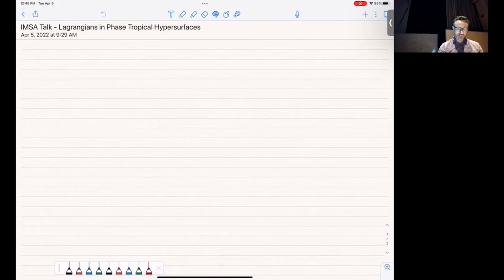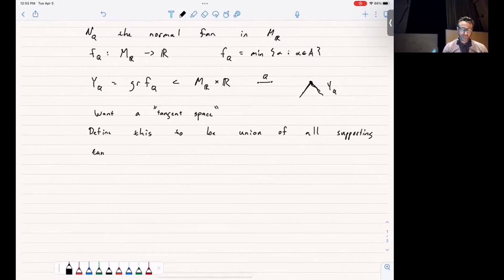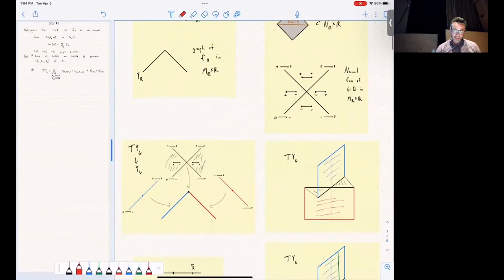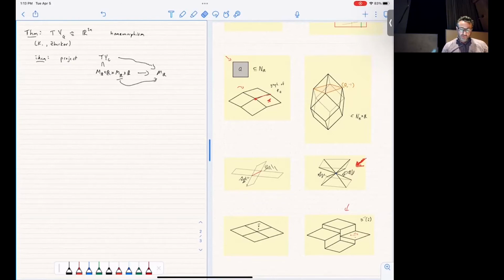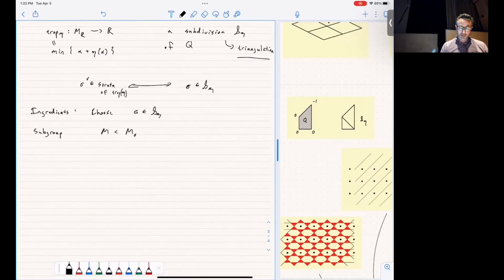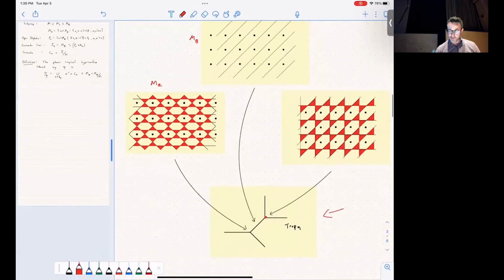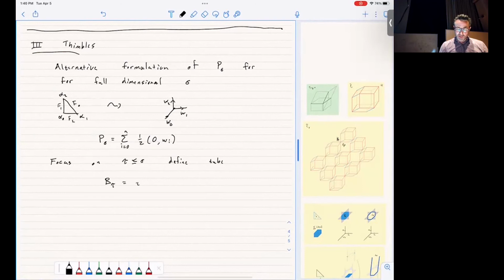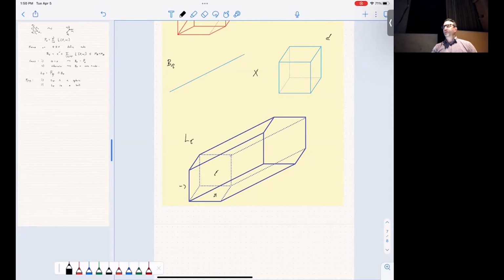Lagrangian Intersections in Phase Tropical Hypersurfaces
Speaker: Gabriel Kerr
04/05/22

The phase tropical hypersurface is a topological manifold homeomorphic to a complex hypersurface in the complex torus. It admits a map to the tropical hypersurface which can be thought of as a combinatorial version of torus fibrations of T-duality. Building on this analogy as well as those from LG models, I will examine the combinatorial analogs of Lagrangian spheres, thimbles and intersections. The relation to the mirror matrix factorization categories will be discussed.